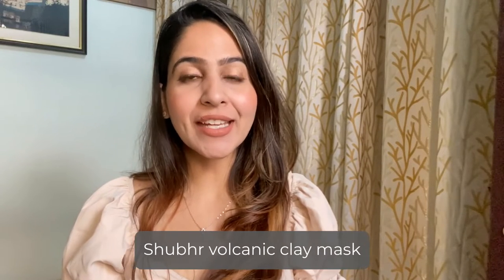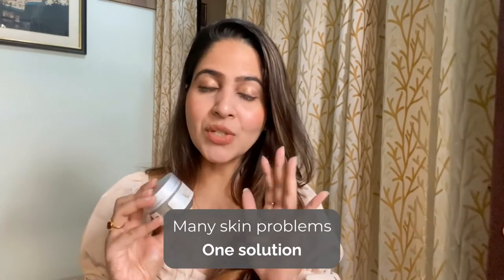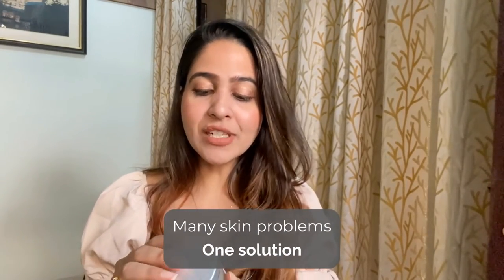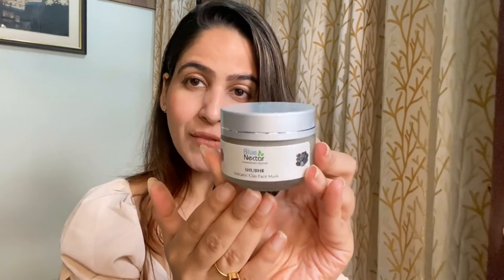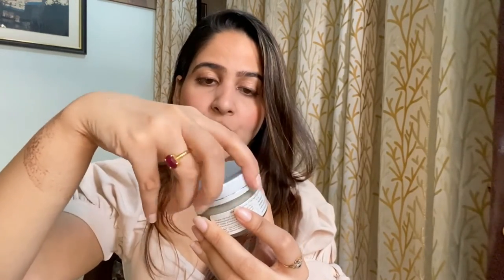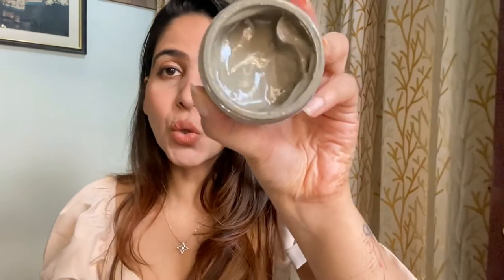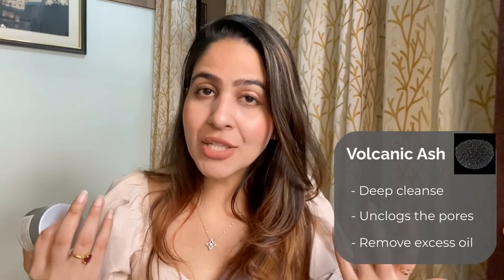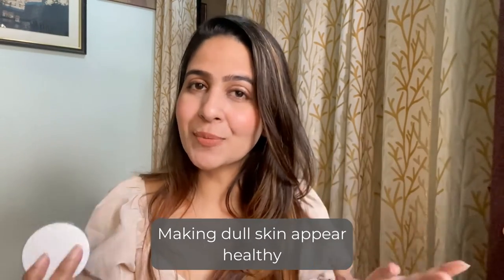What nobody would tell you about volcanic clay mask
Volcanic clay mask made of volcanic ash can easily be considered a revolutionary ingredient in the skincare mask category. Let’s understand why you should be opting for a Volcanic Clay mask.

Porous and super absorbent, it is an excellent exfoliator which helps to remove toxins, oils and dust which are deep seated in the pores.

Blue Nectar Volcanic Clay mask is a unique combination of 13 herbs including green tea extract and Vitamin C.

This combination enhances the capabilities of the mask and not only does it help to exfoliate but calm acne, keep visible signs of aging at bay as well as brighten skin.

A non-drying formulation due to the addition of honey and prickly pear. It ensures that your skin is hydrated, moisturized and soft after use.